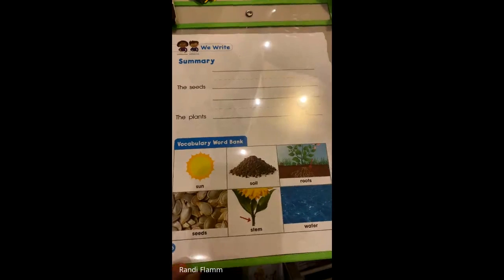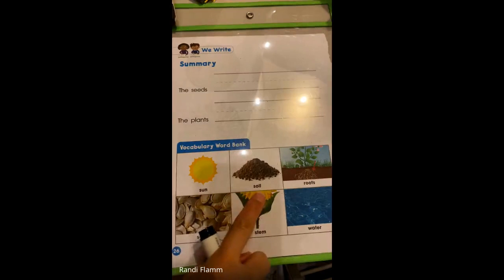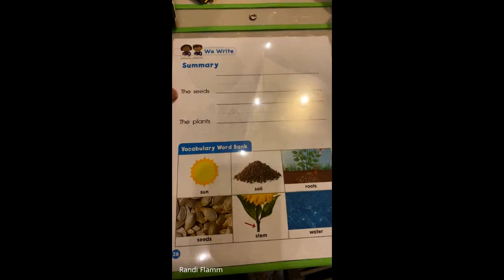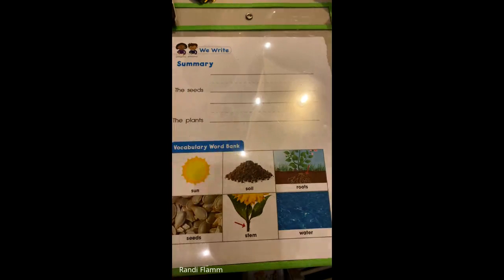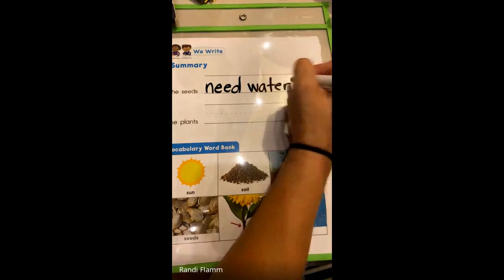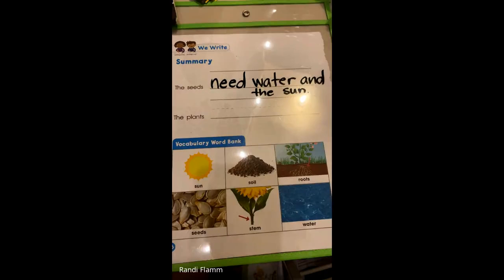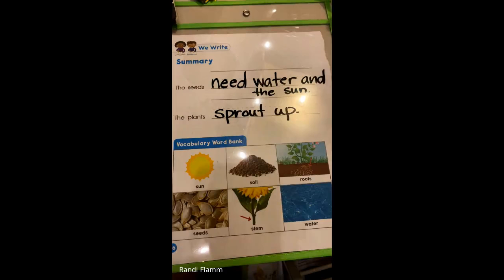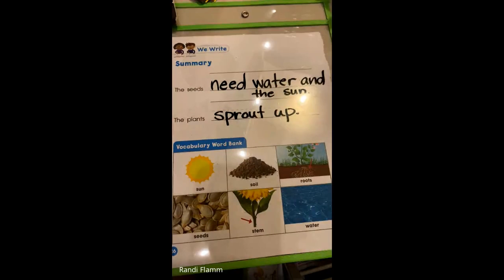We Write - Day two pg 26